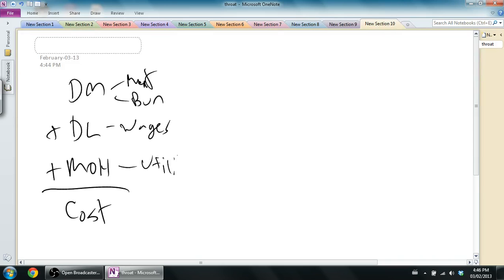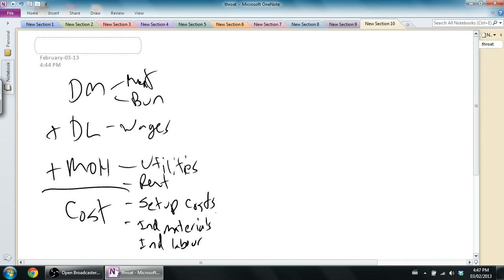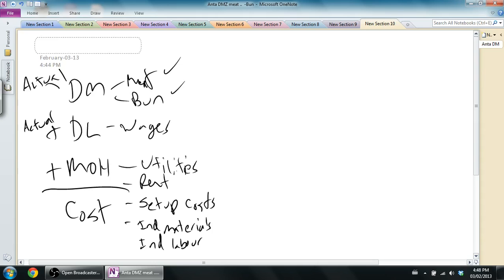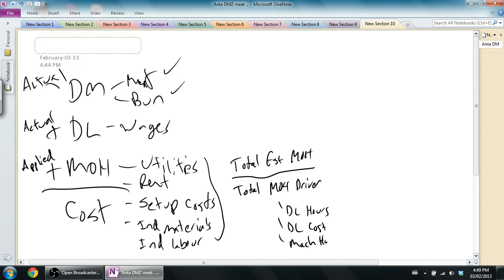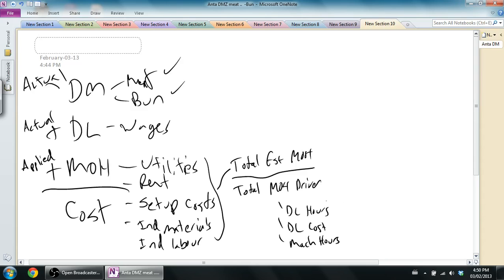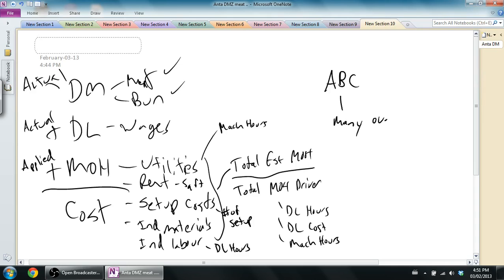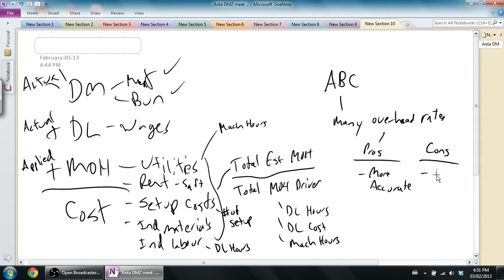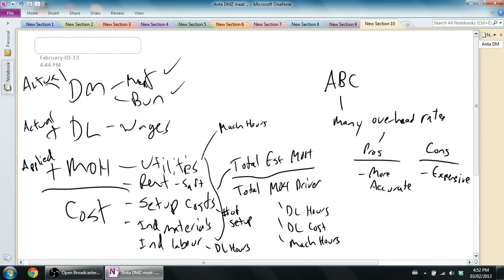Activity Based Costing Part 1 - Management Accounting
In this series of videos, we go over Activity Based Costing.